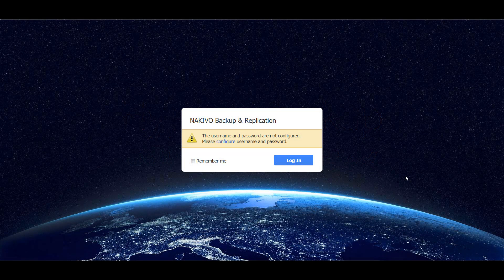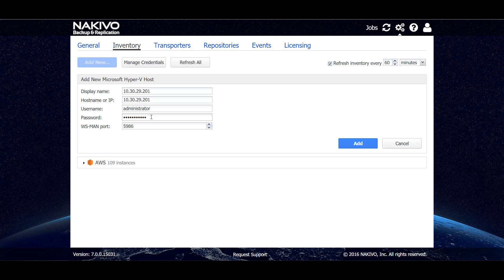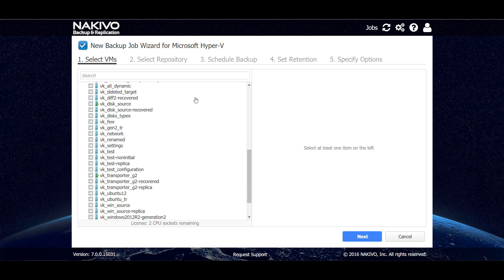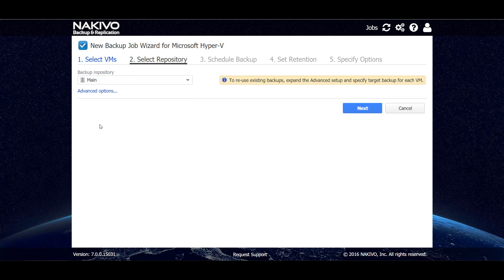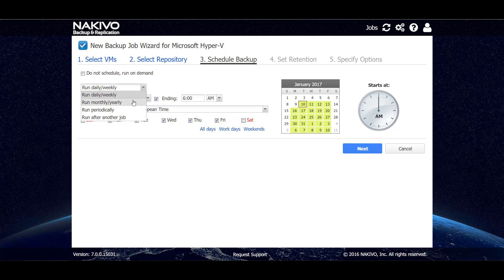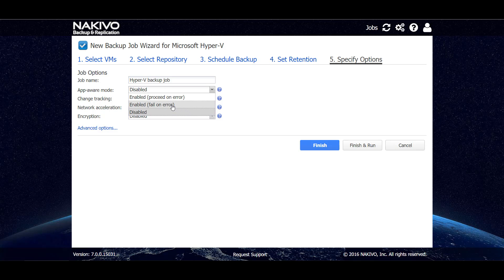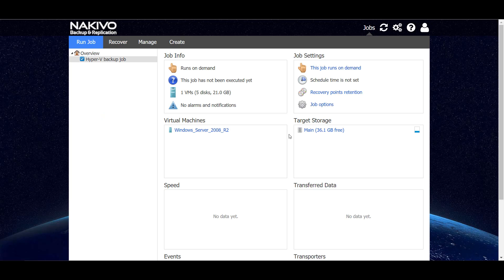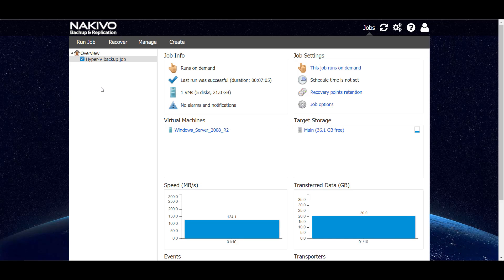Hyper-V Backup in NAKIVO Backup & Replication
NAKIVO Backup & Replication simplifies and automates Hyper-V backup, and provides a variety of recovery options, should you need to get your data or an entire VM back. With NAKIVO Backup & Replication, advanced built-in features work behind the scenes to reduce backup time, save storage space, ensure data recoverability, and speed up recovery time, letting you concentrate on your tasks and goals rather than forcing you to babysit backups.